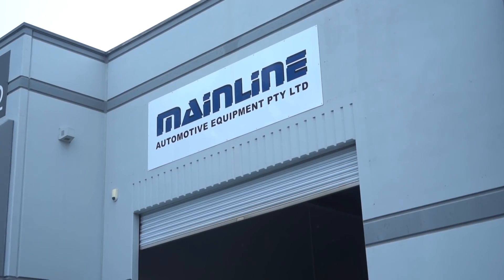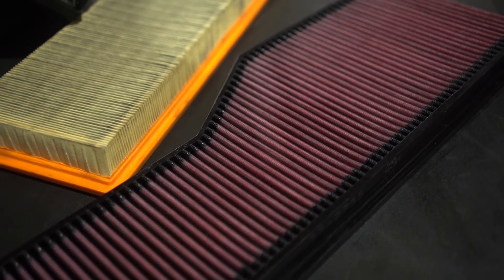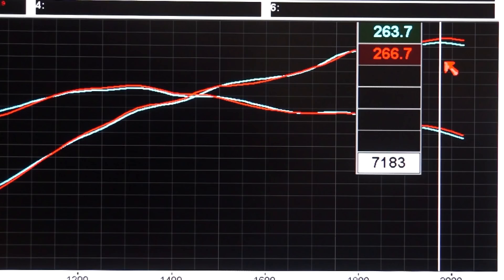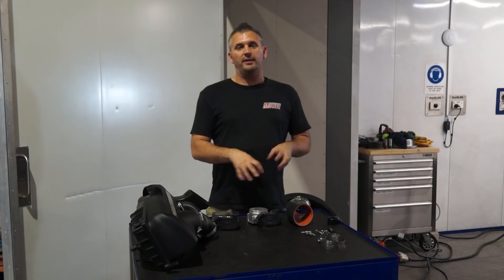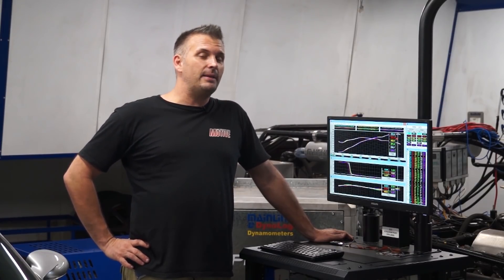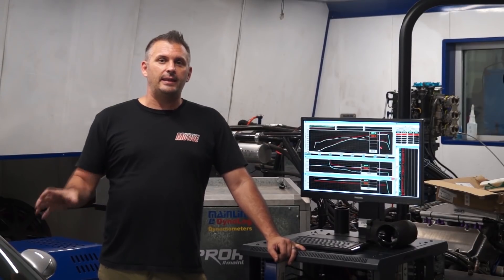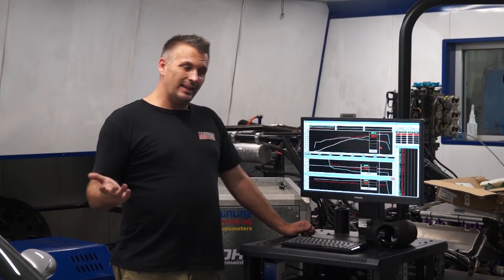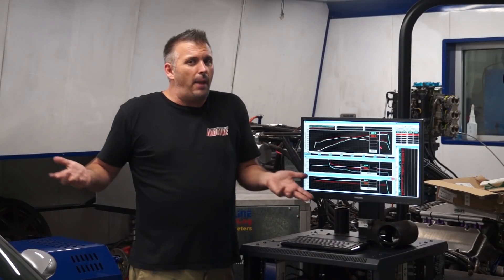MYTHBUSTED! Do Intake Mods Work? - Motive Garage Porsche 997.1 C2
Do intake mods work on a Porsche? We've heard claims from manufacturers and arguments from owners, so, we decided to try for ourselves.
Please keep in mind this was on a 3.6L 997 Carrera C2. Other engines will respond differently. Also, watch until the end to understand all of the data.

***The test was done in Mainline Dynos head office. The dyno room has a suction fan and front fan, simulating over 200km/h in the dyno cell. We also had a secondary large fan blowing across the deck lid from the side to ensure the intake received as much ambient air as possible.

- Project Cars
- Technical Features
- Event Coverage
- Car Features